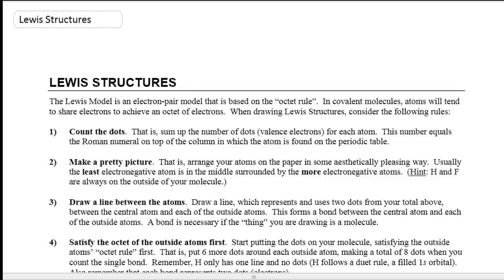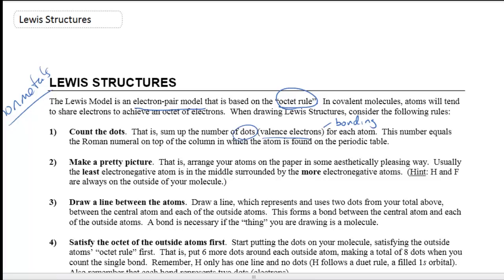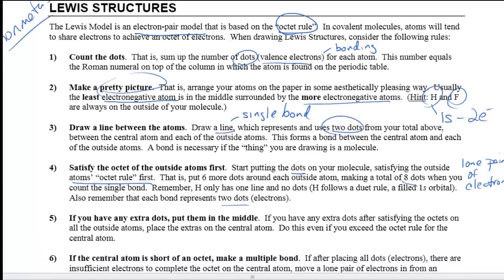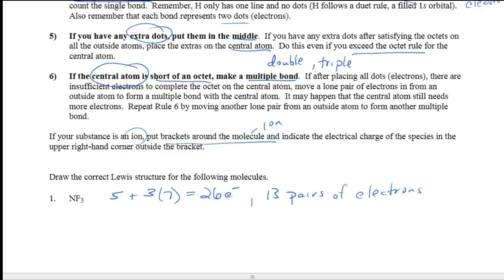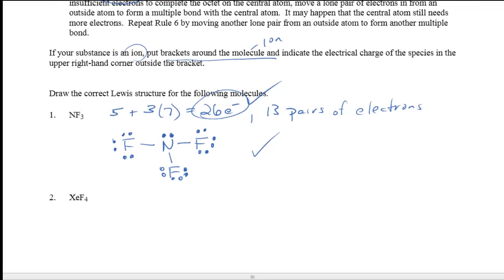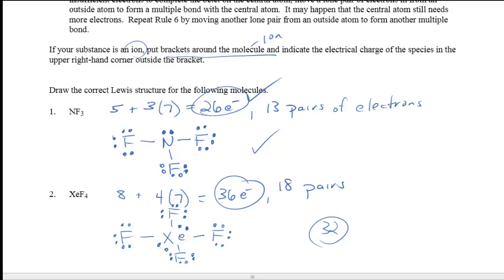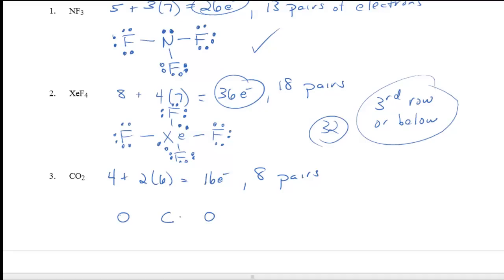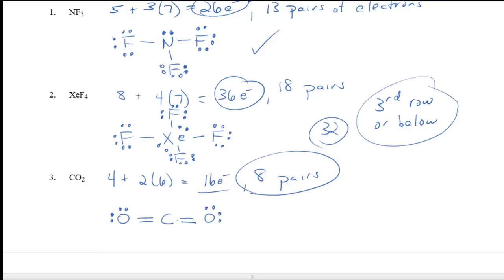Lewis Structures Part 1